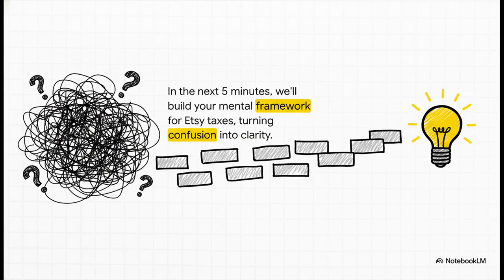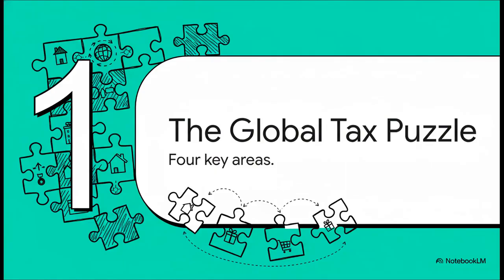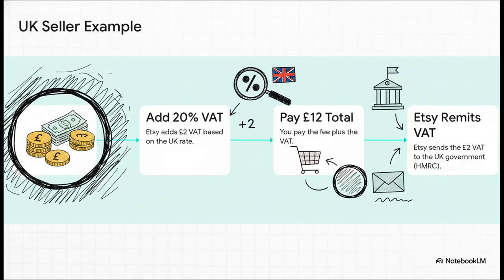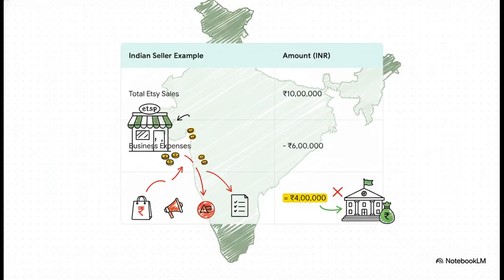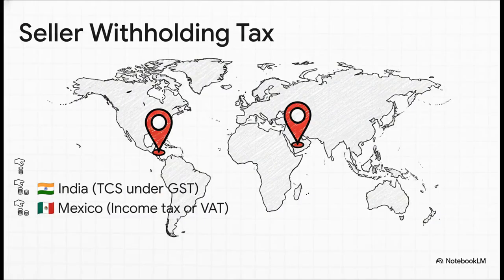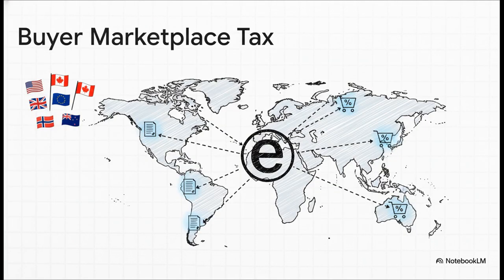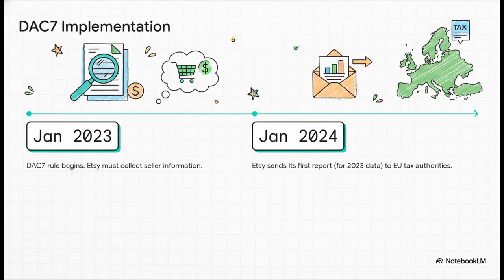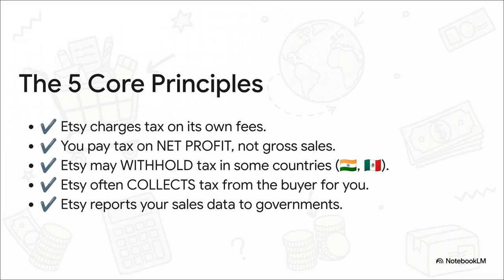How Tax Laws Affect Etsy Sellers Worldwide | Etsy Taxes Explained (Global Guide)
Etsy Taxes Explained | Global Tax Rules Every Seller Must Know
How Etsy Handles Taxes Worldwide | Fees, VAT, GST & Reporting
Etsy Seller Tax Guide 2025 | US, EU, India & Global Rules

Selling on Etsy to buyers around the world? 🌍
In this video, I explain how tax laws affect Etsy sellers globally and how Etsy manages taxes on fees, sales, buyers, and government reporting.

In this video, you’ll learn:
Tax charged on Etsy seller fees (VAT, GST, sales tax)
Do Etsy sellers pay tax on sales or profit?
Countries where Etsy withholds or collects tax from sellers
How Etsy charges tax directly to buyers
Tax rules for digital products vs physical goods
What information Etsy reports to governments
EU DAC7 reporting explained in simple terms
This video is helpful for:
Etsy beginners
Indian & international sellers

Anyone confused about Etsy tax compliance

🏷️ Hashtags (10–15 Recommended)

🔑 YouTube Keywords / Tags (Comma-Separated)

etsy taxes explained
how etsy taxes work
etsy seller taxes worldwide
etsy tax on fees
etsy vat gst
etsy tax for indian sellers
etsy tax for international sellers
etsy dac7 explained
etsy digital product tax
etsy marketplace tax
etsy tax reporting rules
etsy global tax laws
sell on etsy taxes